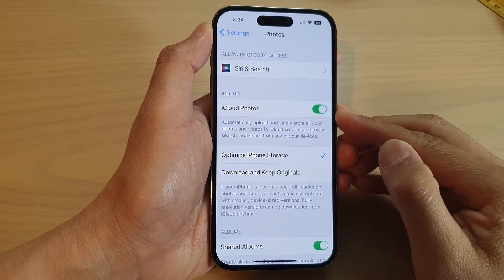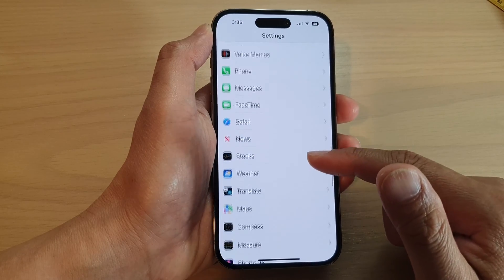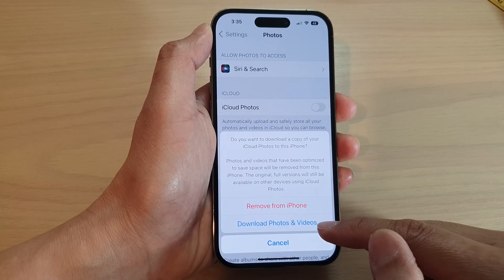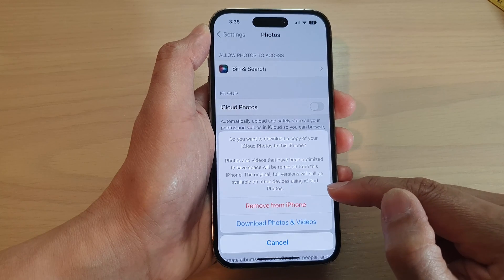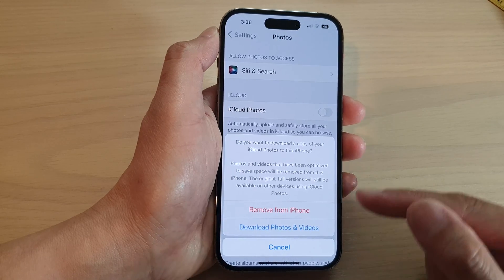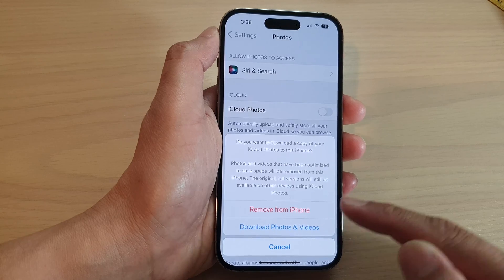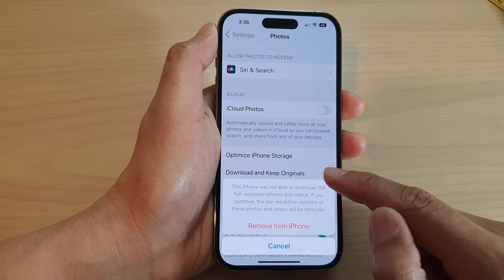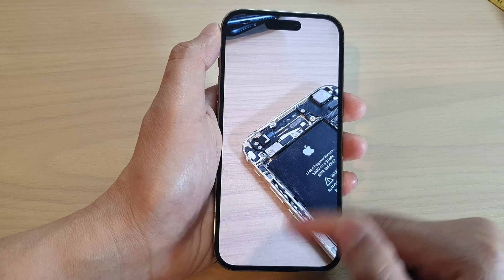iPhone 14's/14 Pro Max: How to Turn On/Off iCloud Photos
Learn how you can turn on or off iCloud photos on the iPhone 14/14 Pro/14 Pro Max/Plus.